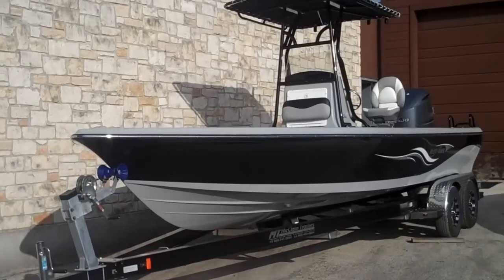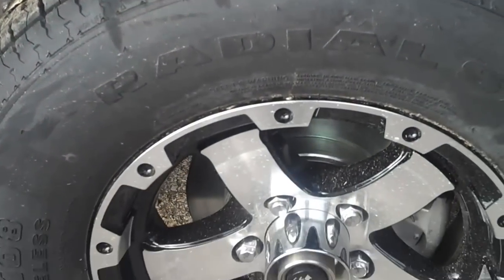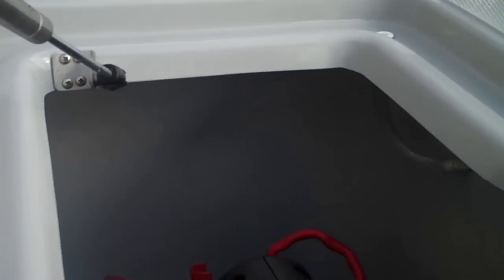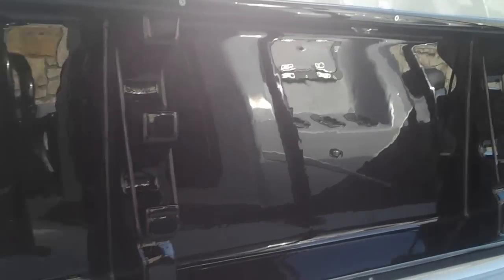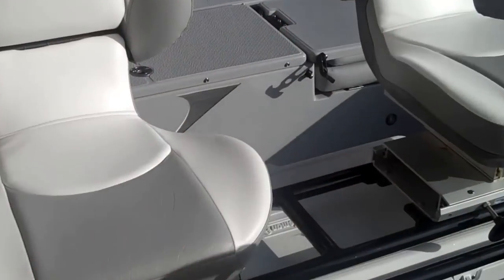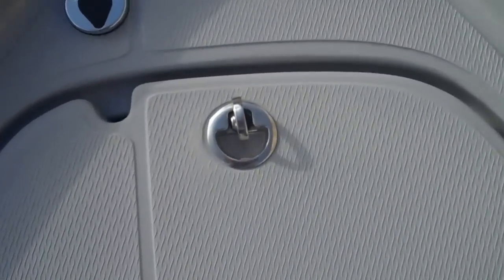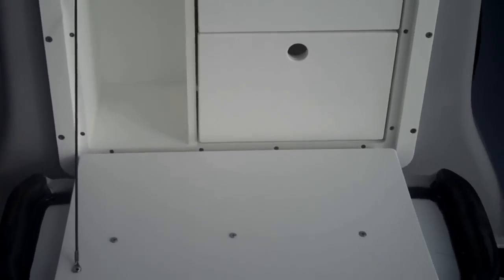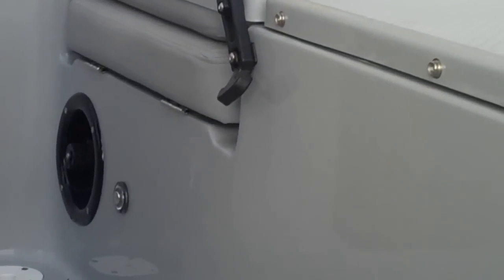2013 Blue Wave 2400 Pure Bay